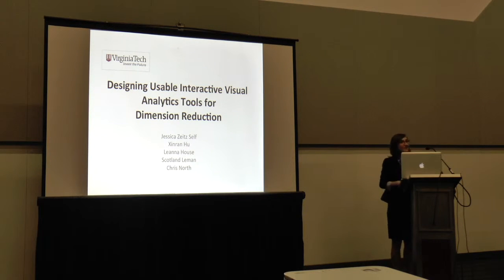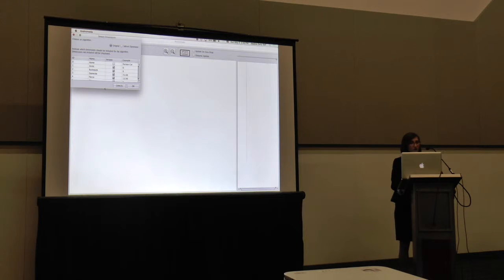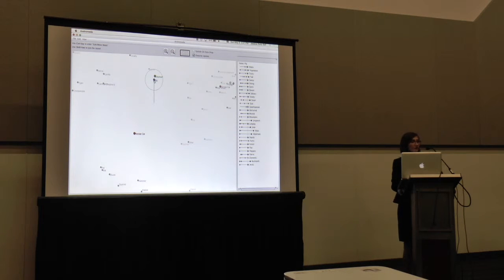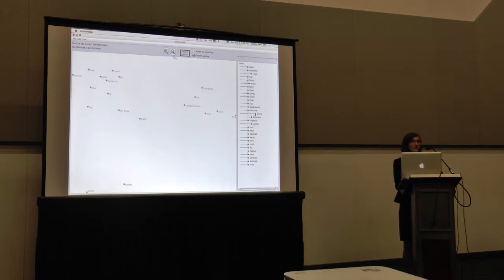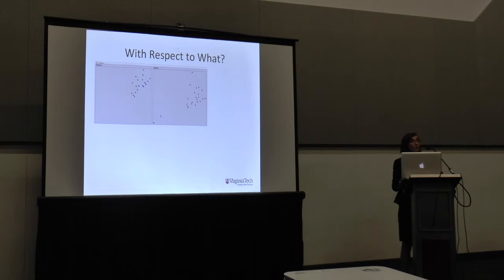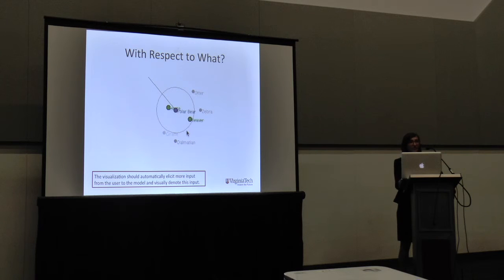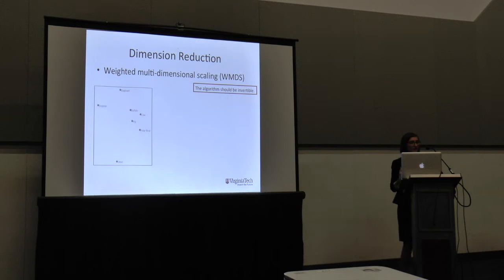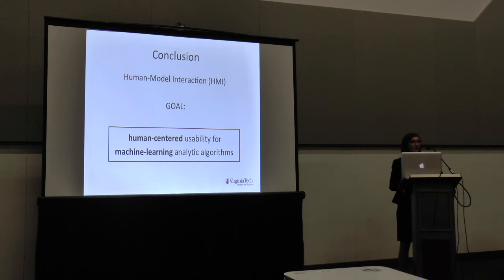Jessica Zeitz Self: Designing Usable Interactive Visual Analytics Tools for Dimension Reduction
Part of the CHI 2016 Human Centred Machine Learning Workshop.

The full paper is here:

Designing Usable Interactive Visual Analytics Tools for Dimension Reduction
Jessica Zeitz Self, Xinran Hu, Leanna House, Scotland Leman and Chris North